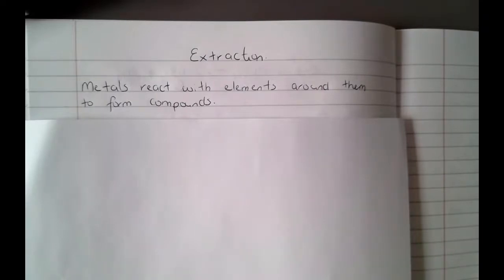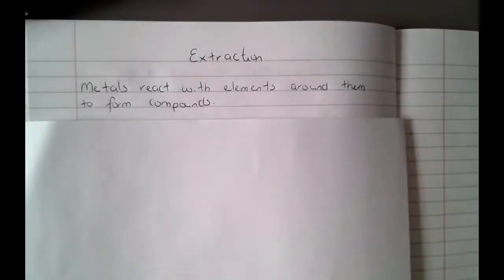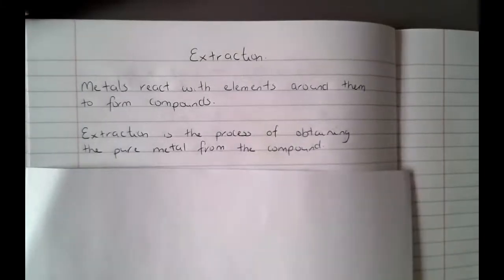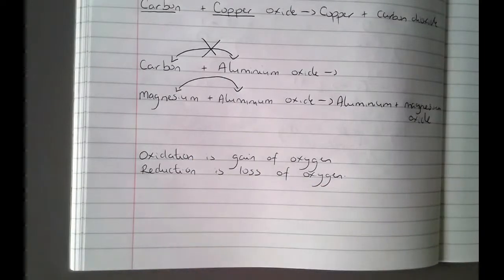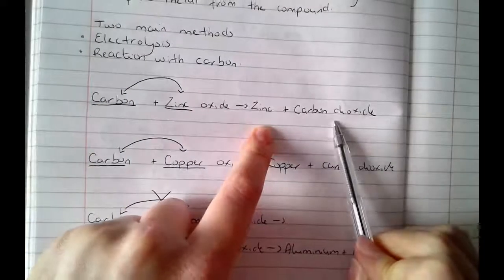CC11 Part 3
Reduction with carbon